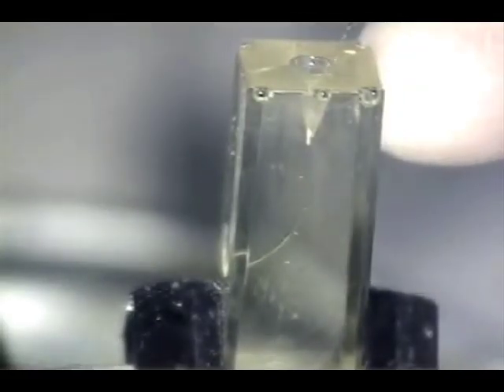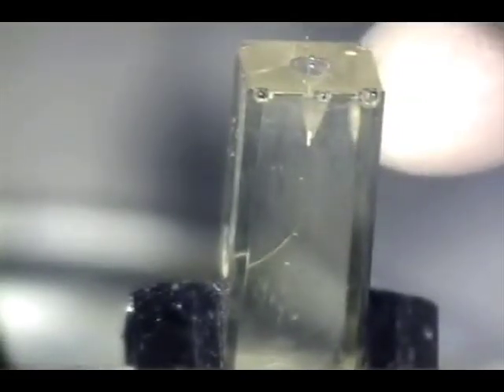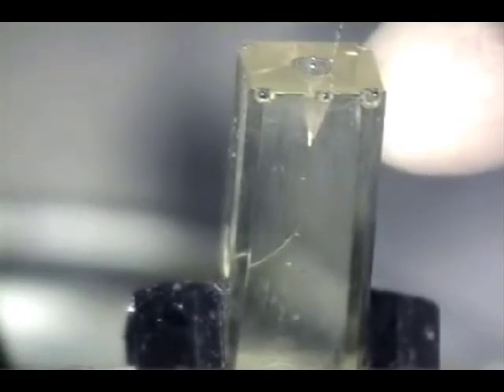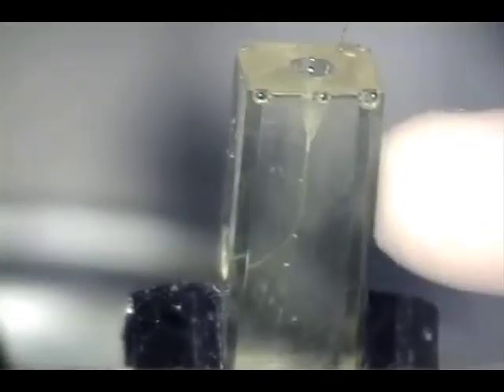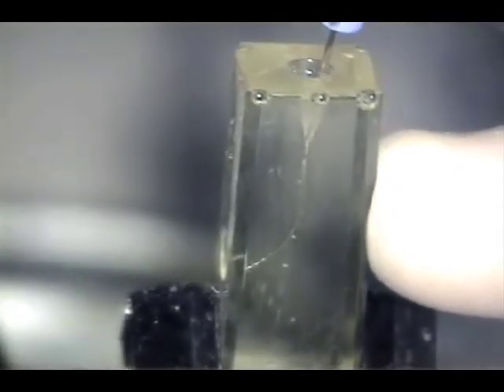Short Instrumentation - Blocked canal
Endodontic instrumentation in a plastic block. Instrumentation is 1 mm short which causes a blocked canal and apical distortion.